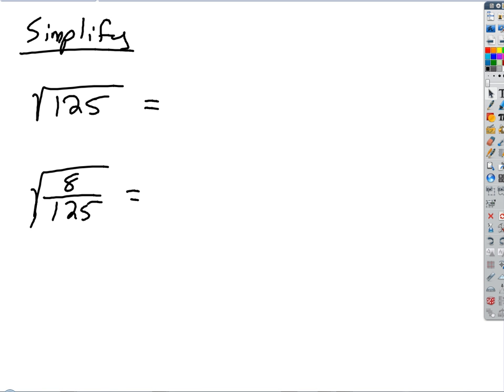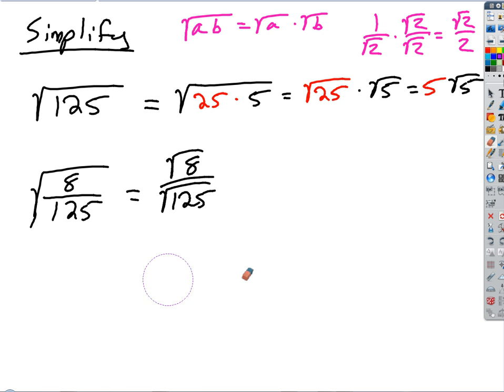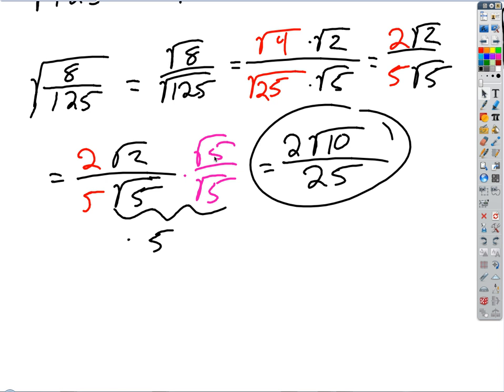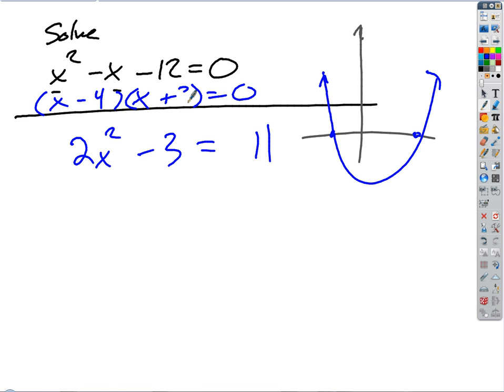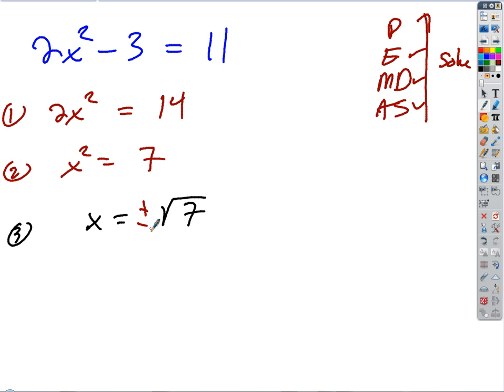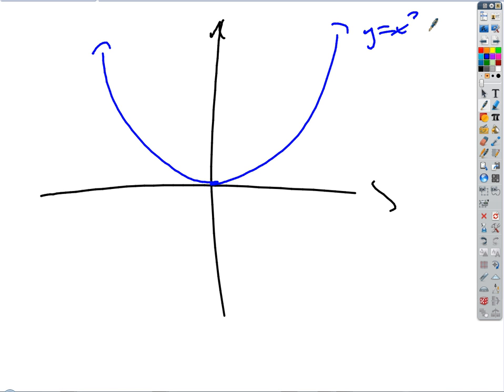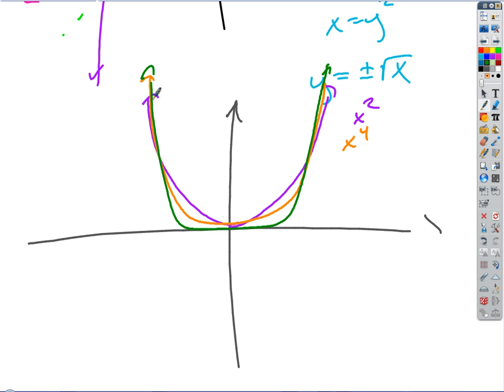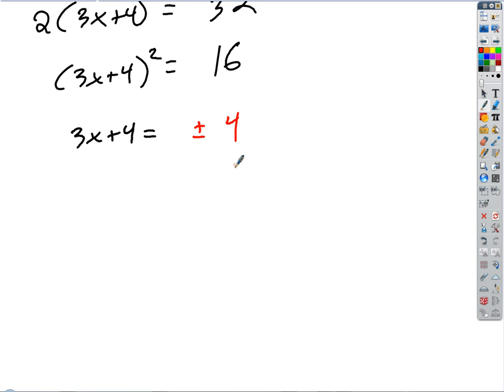Solving Quadratic Equations by Isolating x